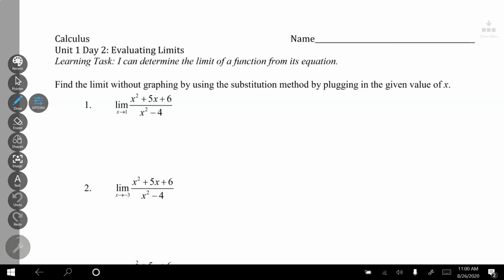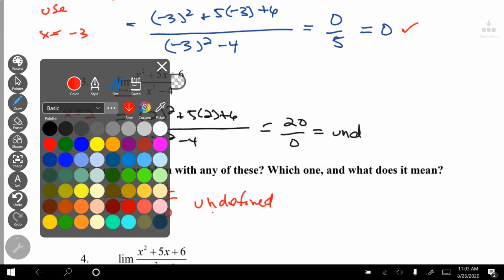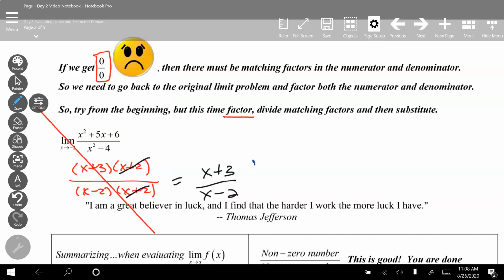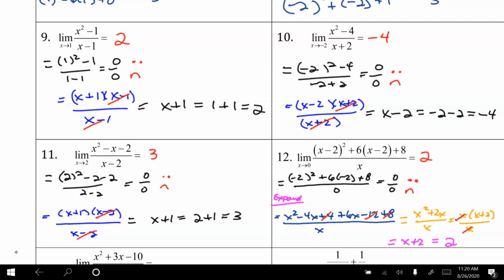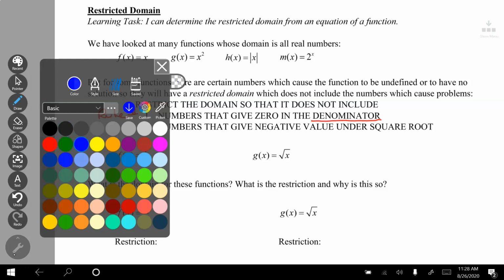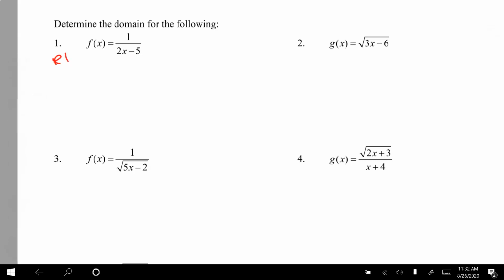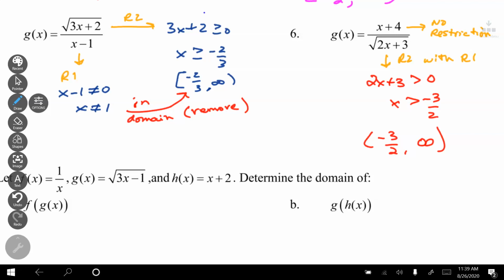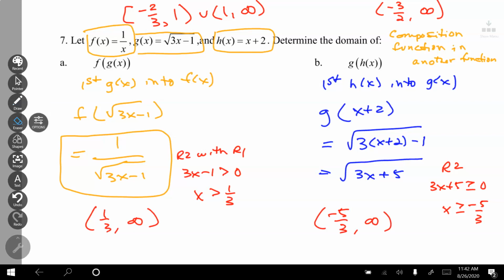Day 2 Limits and Restricted Domain Video Notes